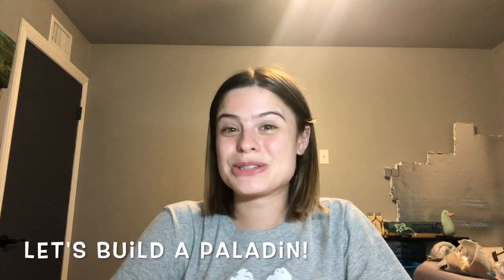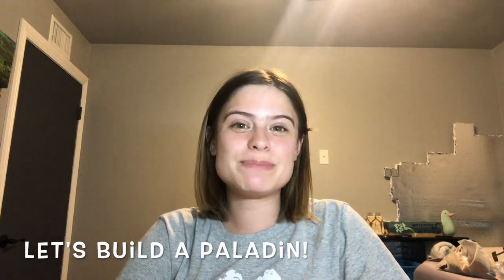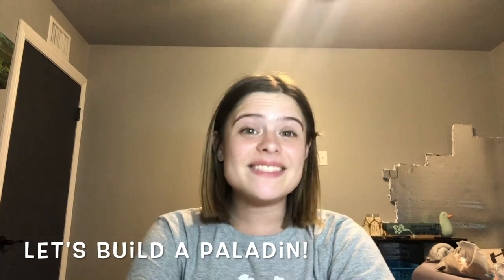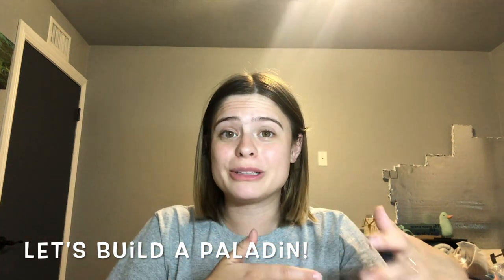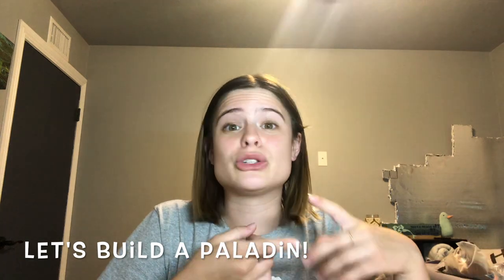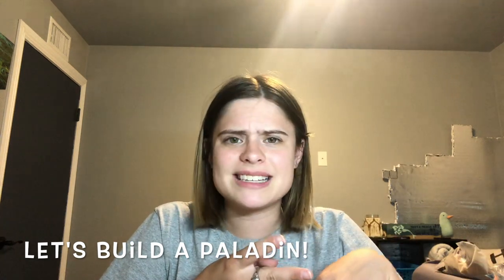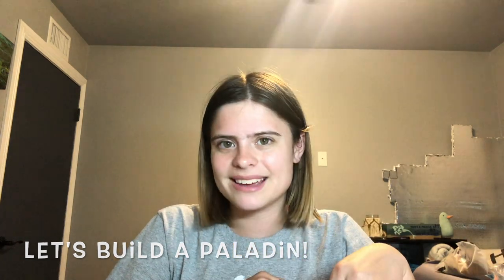Let's build a Paladin!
In this video I break down all the options you have while building your d&d Paladin.

Race- 0:16
Statistics- 1:43

What oath do I pick?- 2:09
Oath of Conquest- 2:16
Oath of Redemption- 2:40
Oath of the Ancients- 2:59
Oath of the Crown-3:13
Oath of Glory- 3:36
Oathbreaker- 4:23

Picking a background- 4:48
Alignment- 5:55
Backstory- 6:22

apologies for my pen dropping at 7:04 haha!